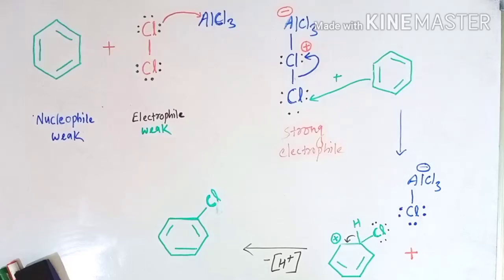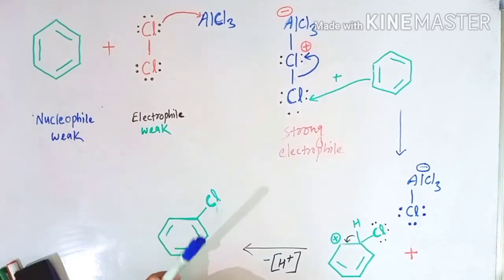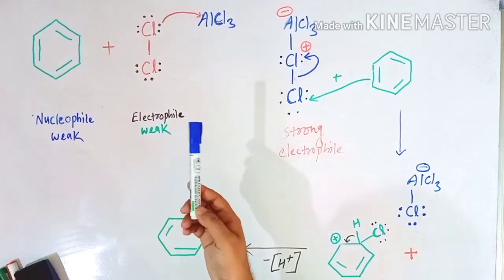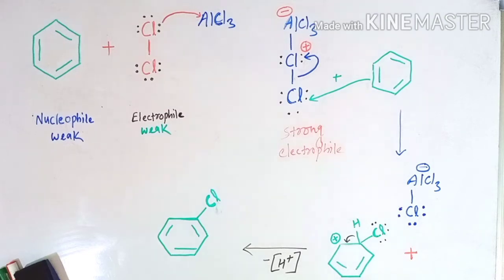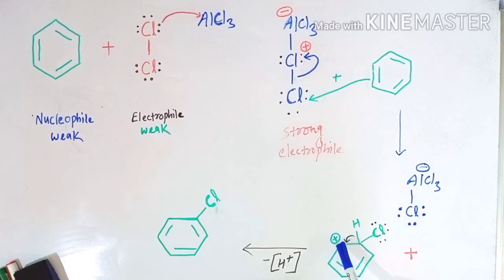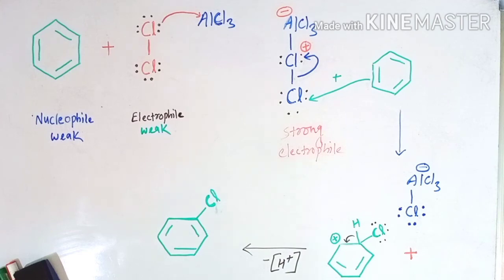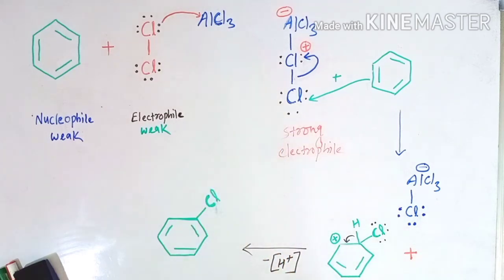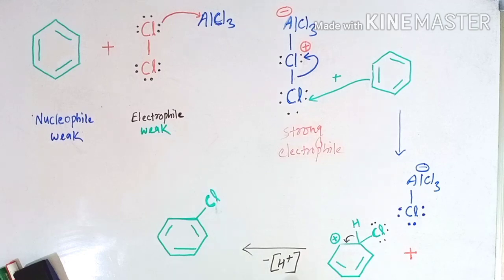How AlCl3 Facilitates, Chlorination of Benzene